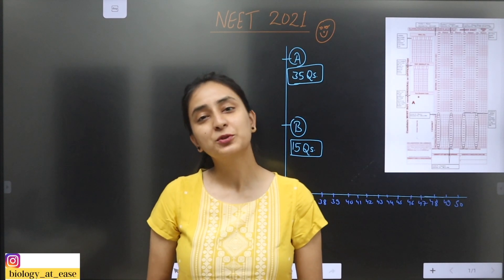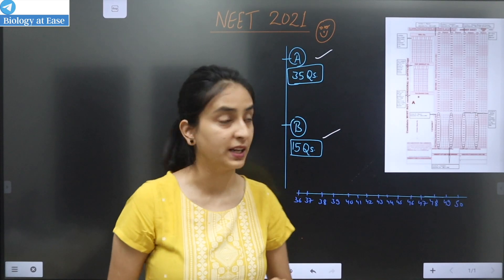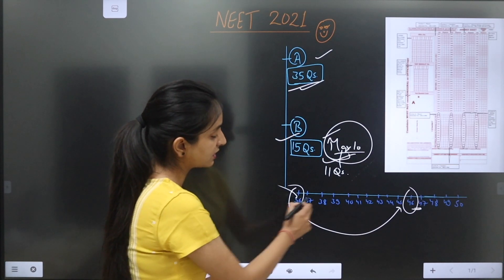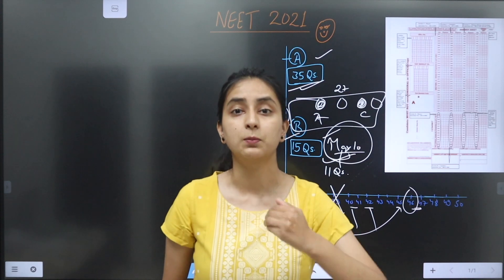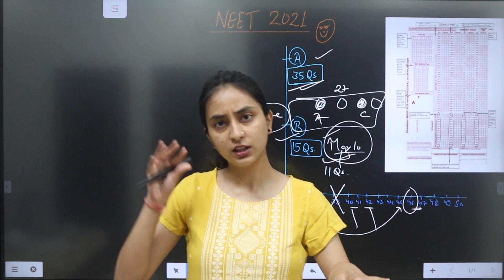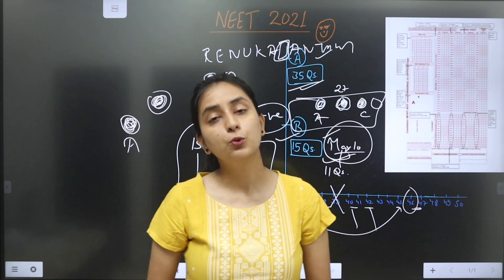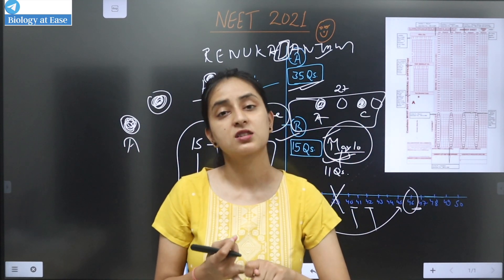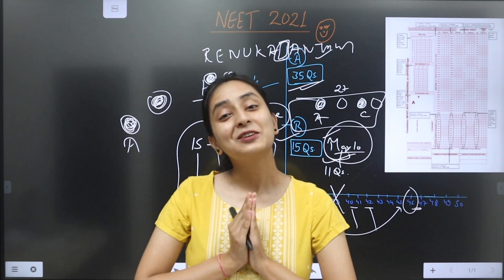NEET 2021 OMR Sheet भरने का सही तरीका | Smartest tricks to fill OMR Sheet🩺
Link to My FREE QUIZ today (September 10, 2021) on Unacademy at 9pm-
Use Code-BIOLOGYATEASE

Happy Preparation 😇